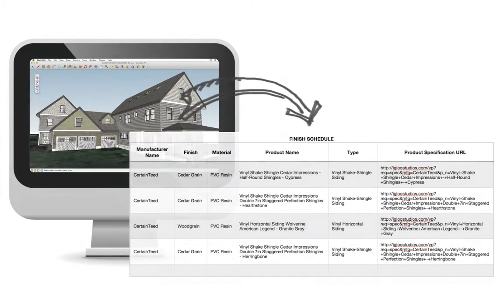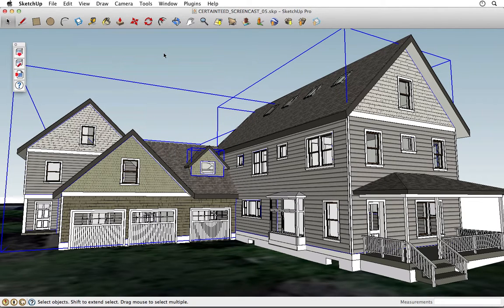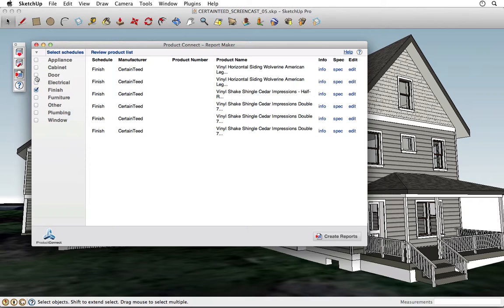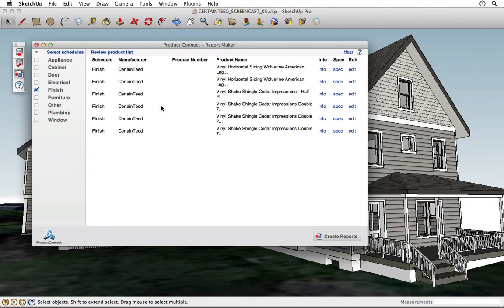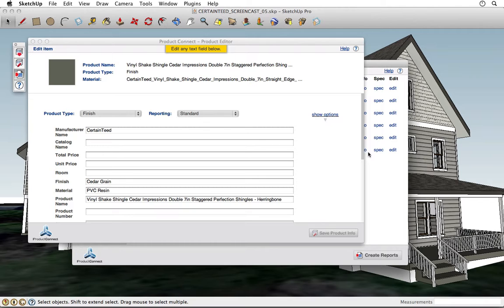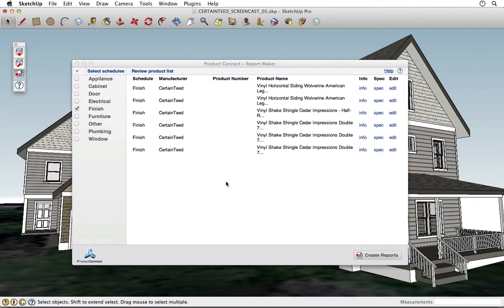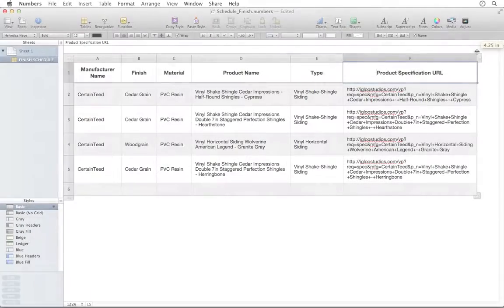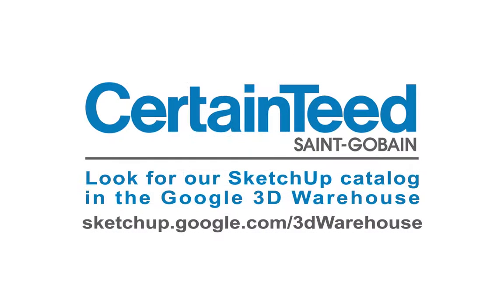Generating reports using Product Connect for Google SketchUp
Not only is the entire Catalog of CertainTeed siding products available for download from the Google 3D Warehouse, but each product is also compatible with the Product Connect plug-in for Google SketchUp. Product Connect helps to streamline the specification process, by giving you the ability to export reports of the products used in your design (annotation referencing product connect DL/Install video).